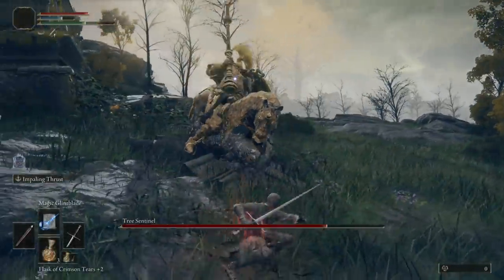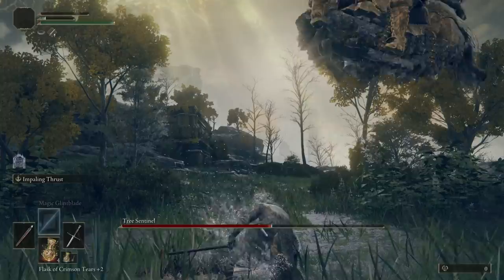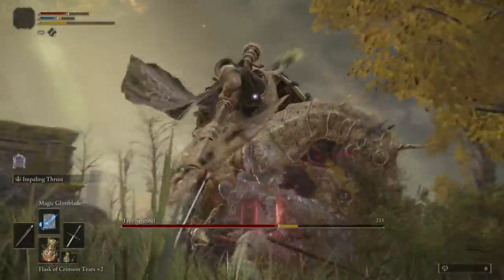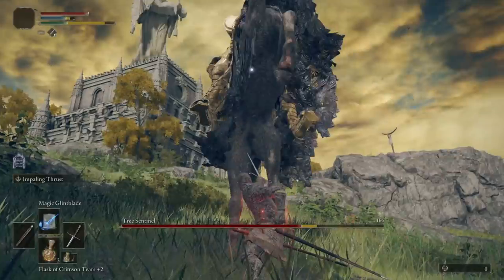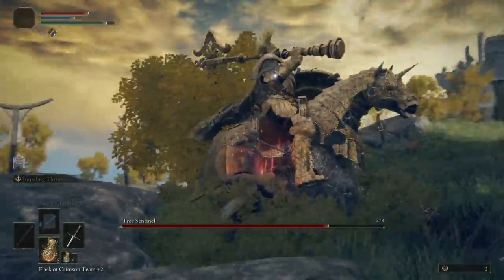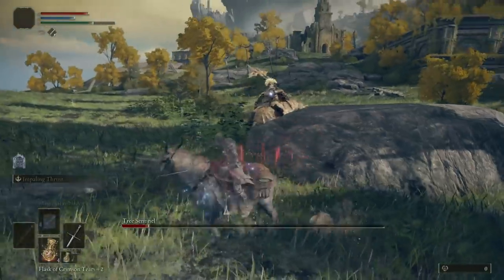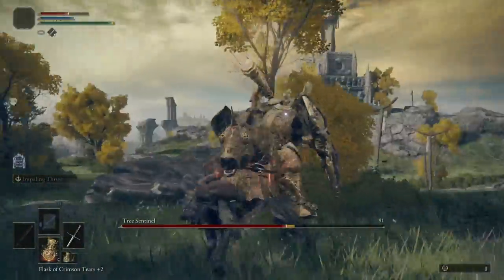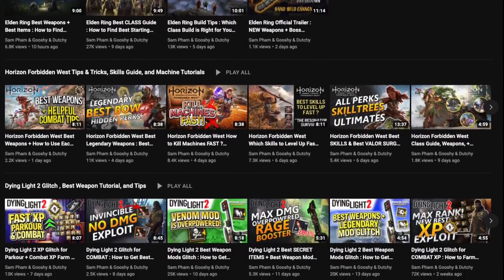Elden Ring Best Combat Tips + Early Weapons : How to Kill Bosses Easily !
Elden Ring Best Weapons + Best Combat Tips for Early Game Bosses